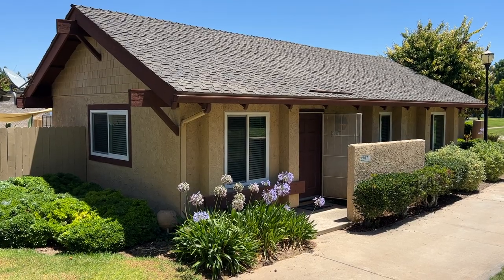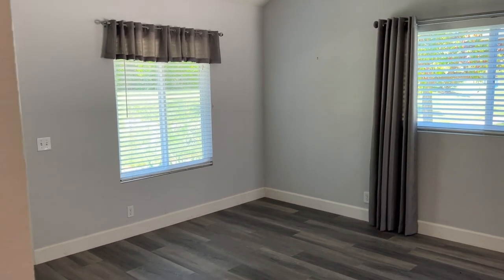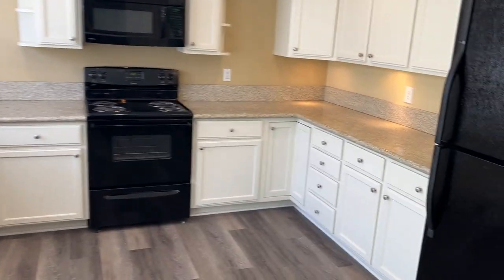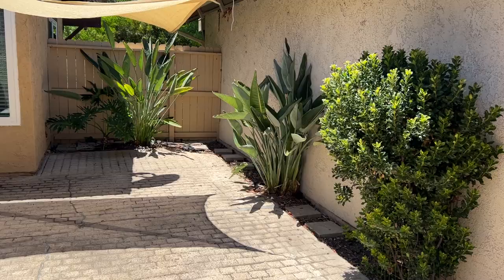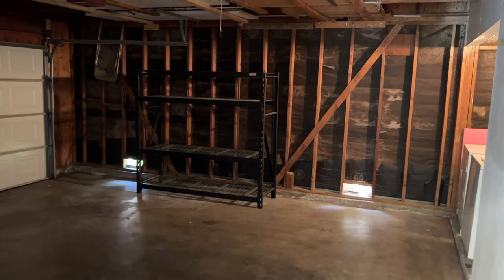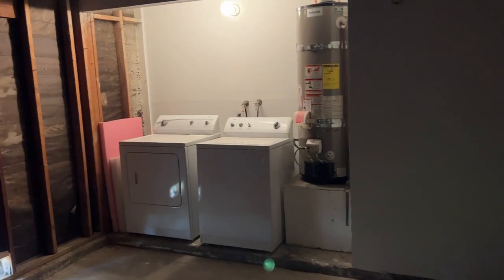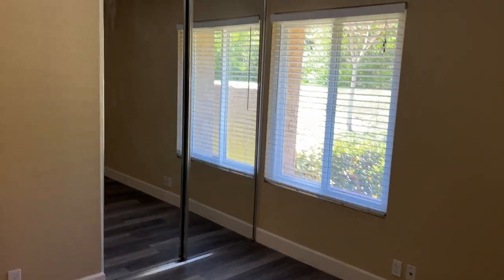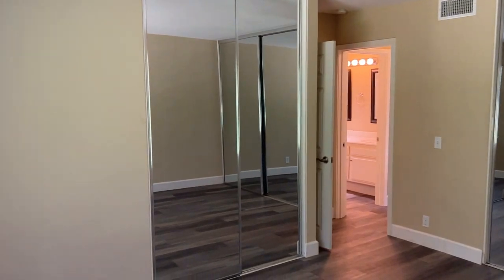Amazing 2 Bed 1 Bath Home in Laguna Hills!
Check out this amazing 3D tour!

Amazing 2 bed 1 bath home in Laguna Hills! As you walk in you are greeted by the living room with plenty of windows to allow for natural light to enter. The kitchen features several appliances, granite countertops, as well as a garden window perfect for flowers and small plants. The glass sliding door provides access to the patio which can be found tucked away in a private area just outside the kitchen. Conveniently attached to the kitchen, the two car garage can be easily accessed.

Both bedrooms along with the bathroom can be found down the hallway extending from the living room. The bathroom features two entry points with one door found in the master bedroom. Bathroom offers two sinks as well as a small skylight above the shower. Smaller bedroom provides mirrored closet doors while the bigger master bedroom presents two closets each with mirrored doors.

Located off of Lake Forest Dr and Santa Vittoria Dr, this home can be found located in a pleasant residential neighborhood. The 5 Freeway and the 405 Freeway are conveniently located nearby. The Irvine Spectrum consisting of many dining, entertainment, and shopping options is only minutes away.

Home is available for immediate move-in with a 12 month lease and $2,900 security deposit on approved credit. Renter’s insurance or Tenant Liability Insurance is required.

To schedule a self- showing:
1. Submit application to our website at truedoorpm.com
2. Once application is approved your in person showing appointment will be confirmed.